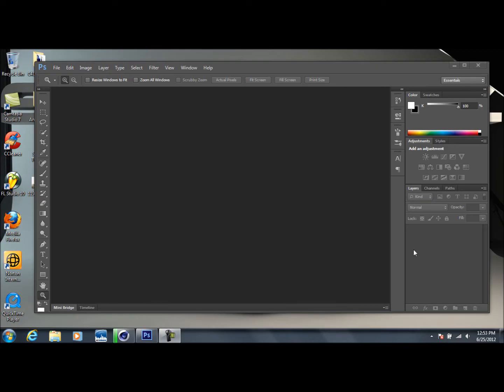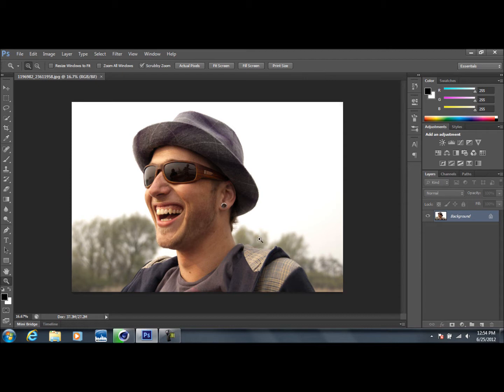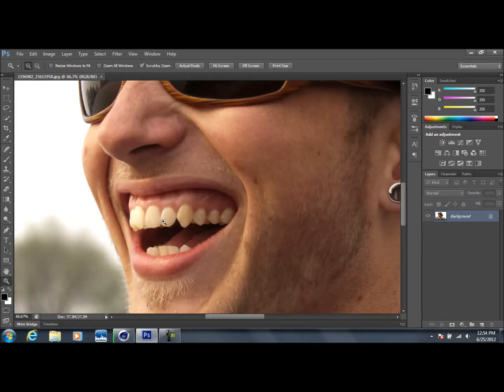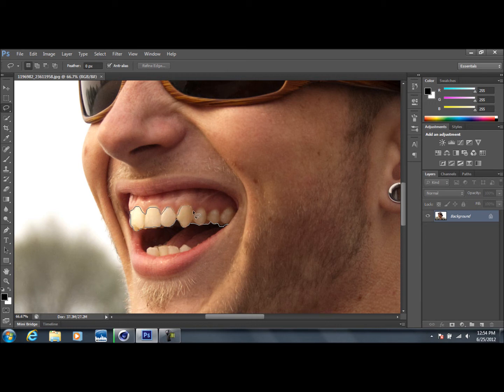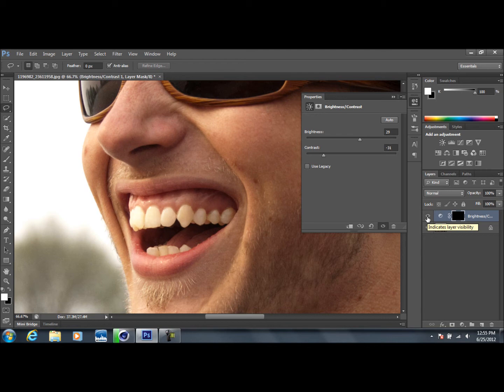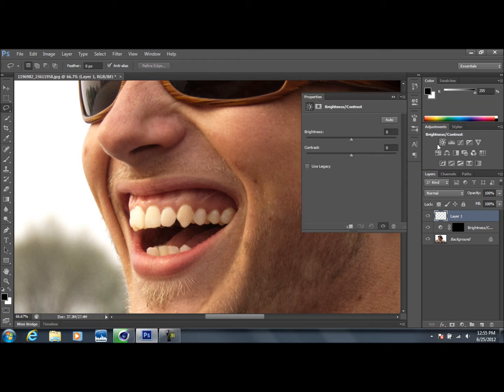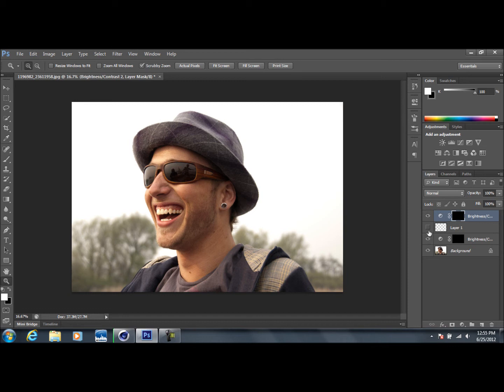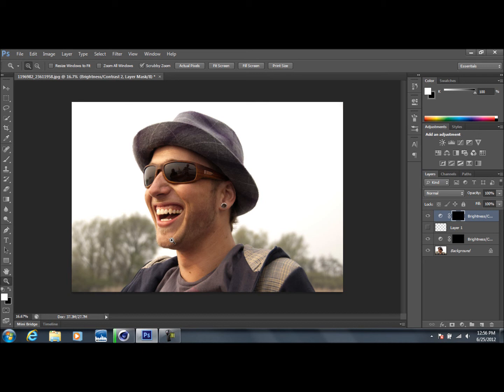How To Whiten Teeth In Adobe Photoshop CS6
Hey guys, this tutorial teaches you how to whiten teeth in Adobe Photoshop CS6. I hope you enjoyed and learned something as well.